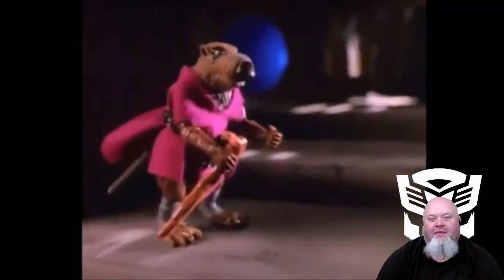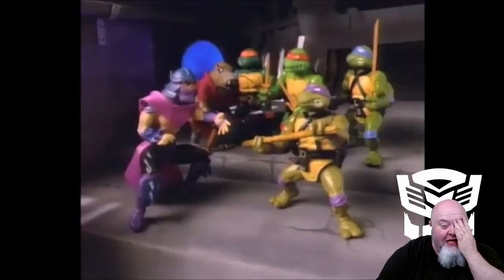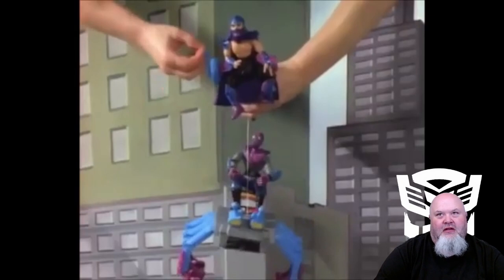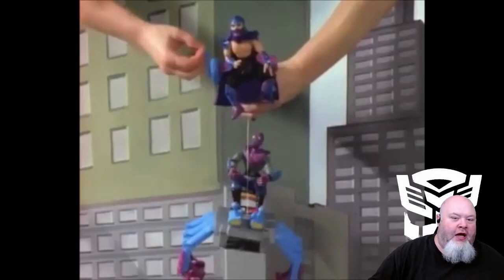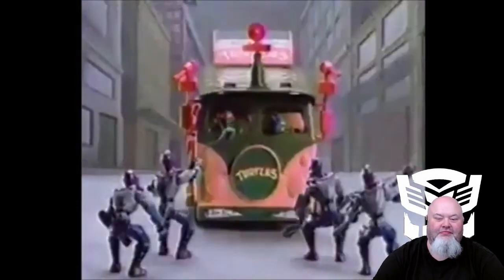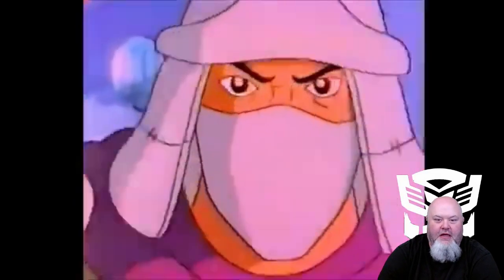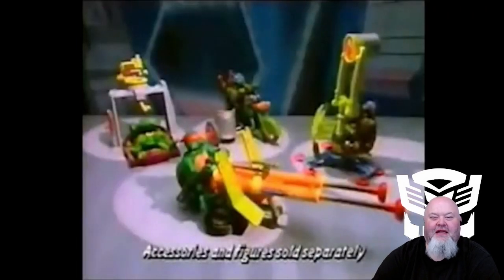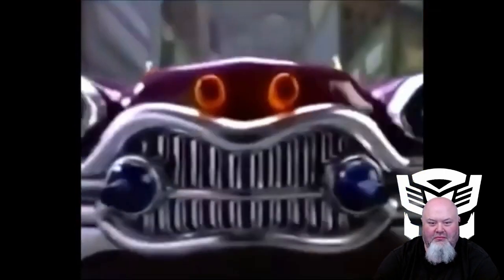GCurse Reacts to Teenage Mutant Ninja Turtles Commercials Part 1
Had some free time to look at some old Teenage Mutant Ninja Turtles commercials from yesteryear. This is part 1, the other parts will be recorded after work if I have some free time.

Special Thanks goes to the Retro Scene for putting together this giant montage.

As always, if you liked what you watched please click on the like and subscribe button, if you would like feel free to leave a comment, I like to hear what people have to say.

(Other channels may be created, not sure yet)